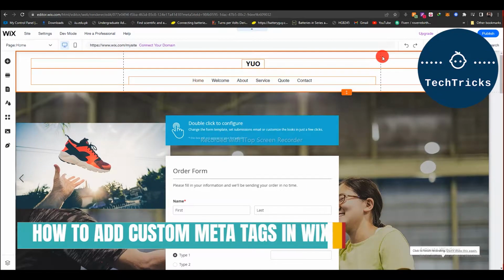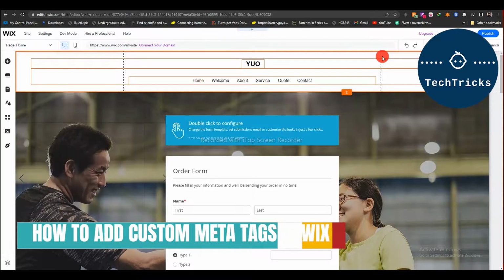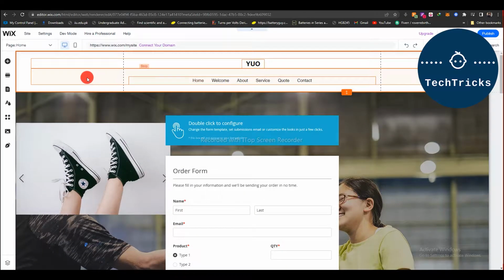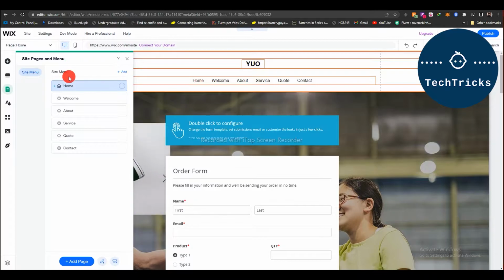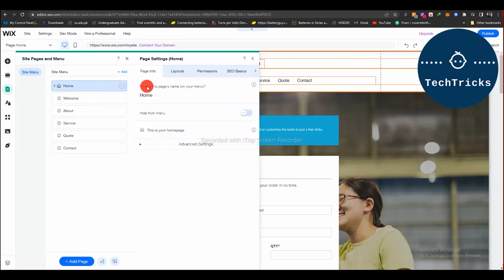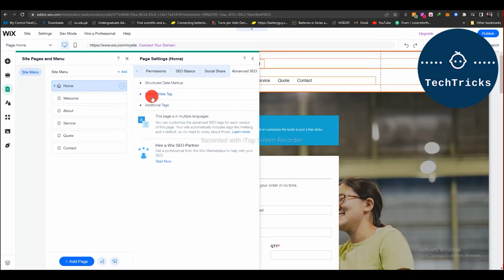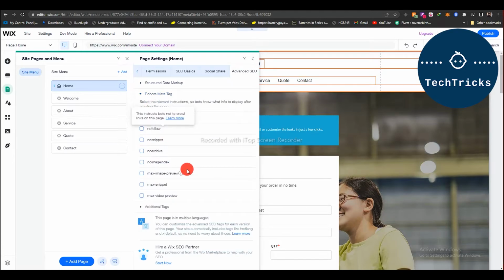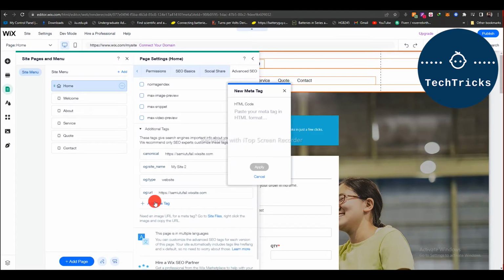[Wix] How to ADD Custom Meta Tags In Wix (WIx)